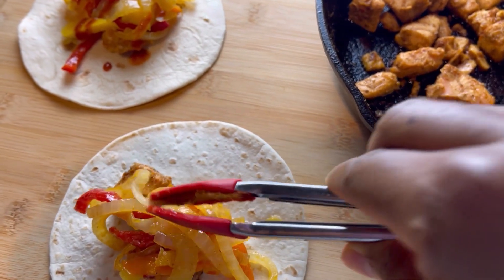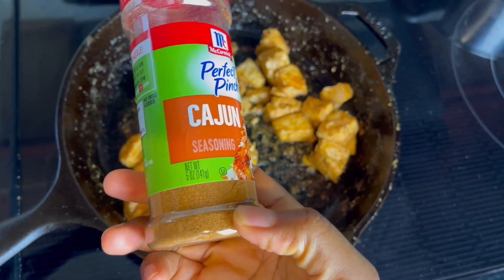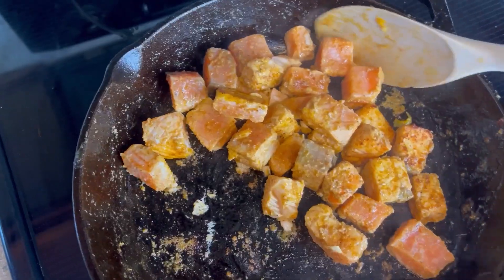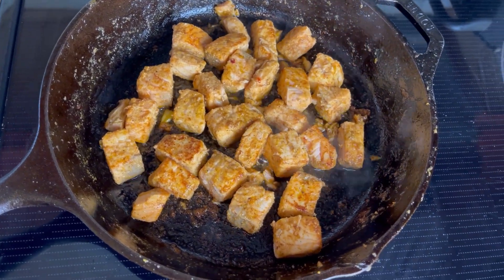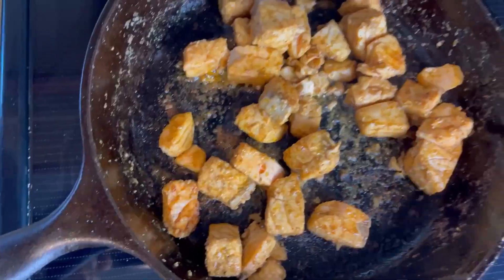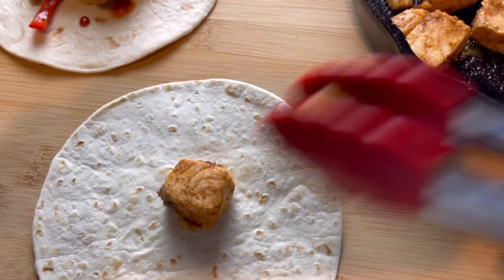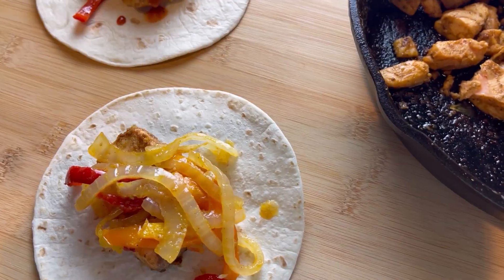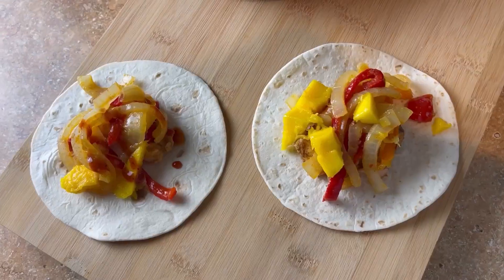FISH TACO RECIPE / CAJUN SALMON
This amazing creation is a must try if you’re enjoy fish!

Ingredients:
Salmon
Cajun seasoning
Onions
Bell peppers
Soft taco
Optional (dice mango and roasted habanero peppers)